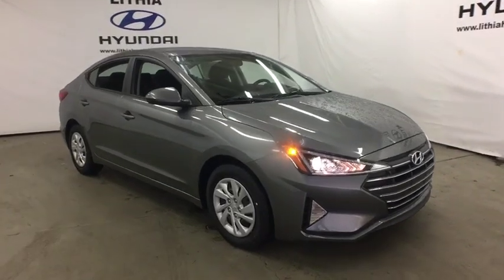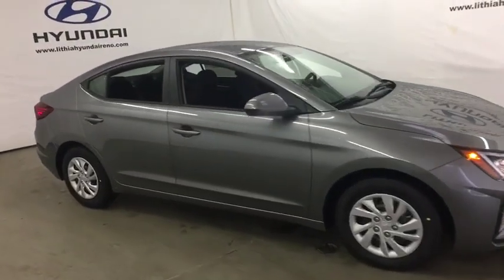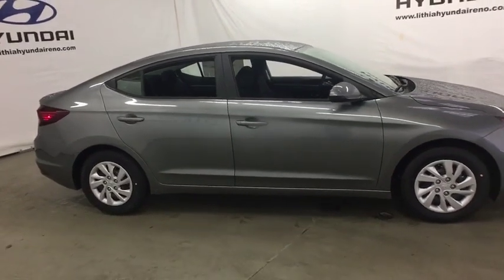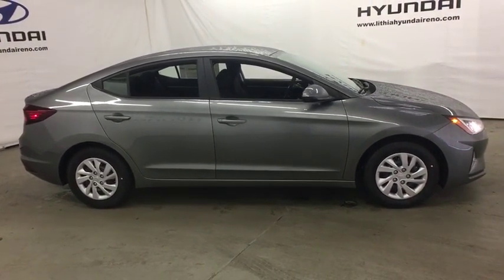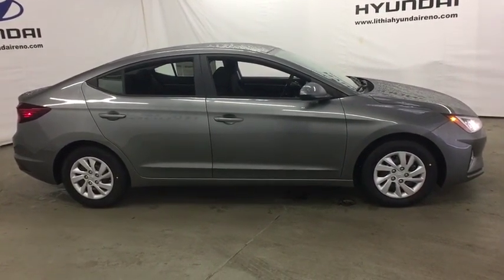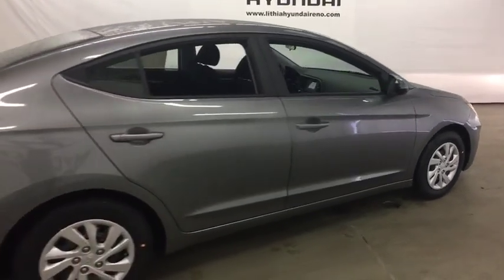2019 Hyundai Elantra Reno, Carson City, Northern Nevada, Sacramento, Roseville, NV KH447438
2019 Hyundai Elantra SE 2.0L Auto - Stock#: KH447438 - VIN#: 5NPD74LF2KH447438

EPA 38 MPG Hwy/29 MPG City! MACHINE GRAY exterior and BLACK interior SE trim. Back-Up Camera OPTION GROUP 01 iPod/MP3 Input Bluetooth. Warranty 10 yrs/100k Miles - Drivetrain Warranty; READ MORE! KEY FEATURES INCLUDE: Back-Up Camera iPod/MP3 Input Bluetooth MP3 Player Remote Trunk Release Keyless Entry Steering Wheel Controls Child Safety Locks. OPTION PACKAGES: OPTION GROUP 01. Hyundai SE with MACHINE GRAY exterior and BLACK interior features a 4 Cylinder Engine with 147 HP at 6200 RPM*. EXPERTS RAVE: Great Gas Mileage: 38 MPG Hwy. WHY BUY FROM US: Lithia Hyundai of Reno sells new Hyundais certified pre-owned Hyundais and used cars trucks and SUVs! We have excellent finance options as low as 0% on select models in addition to all avilable Hyundai incentives and rebates! We also specialize in second chance financing! We are located in Northern Nevada at 2620 Kietzke Ln. Our hours are Monday-Saturday 8: 30am - 8pm and Sundays 10am - 6pm. 100% customer satifaction is our priority! Price does not include $449 Dealer doc fee taxes and license fees. Price contains all applicable dealer incentives and non-limited factory rebates. You may qualify for additional rebates; see dealer for details.